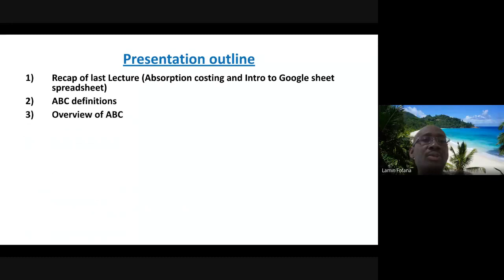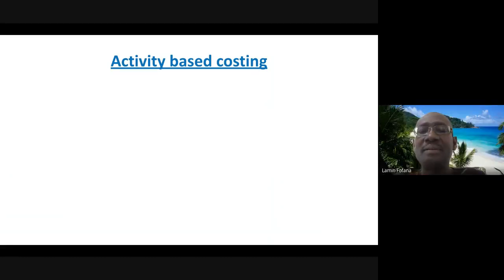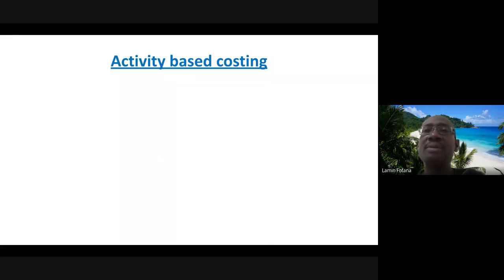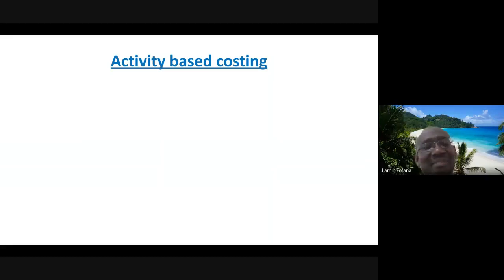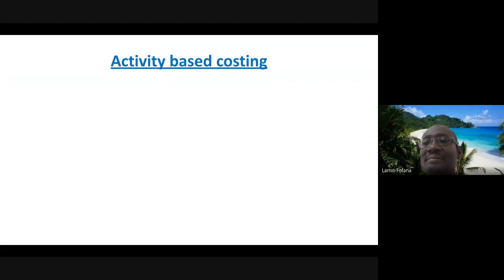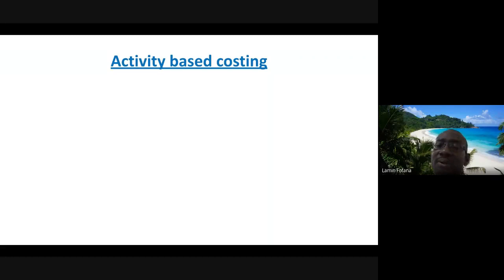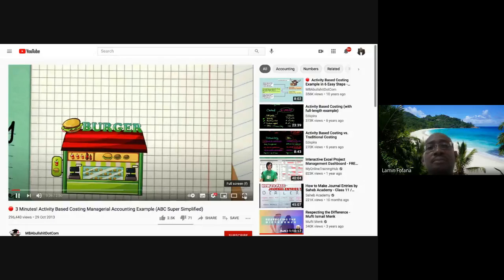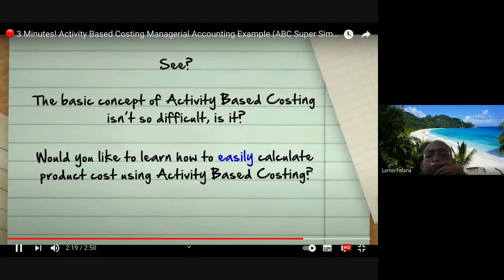Activity based costing ABC 1 of 4 UTG MA3 Feb 2021 Semester lectures with questions answered usin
Activity based costing ABC  - questions have been answered using Google sheet spreadsheet package